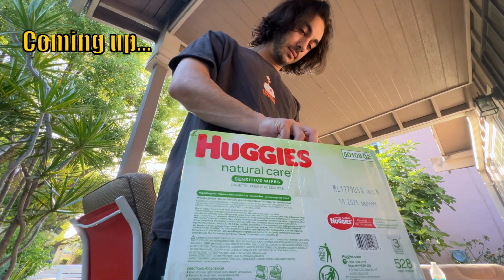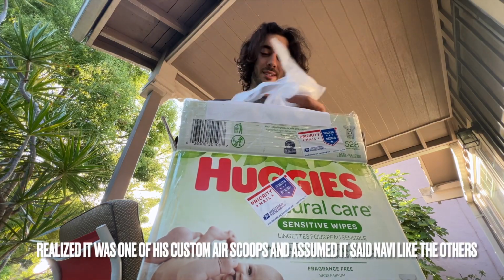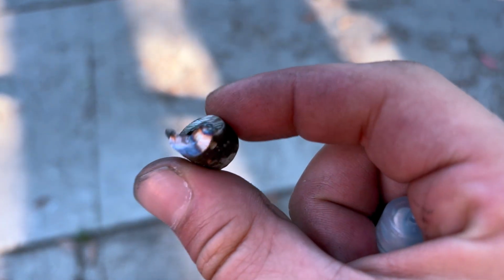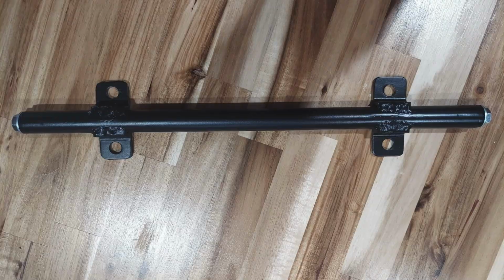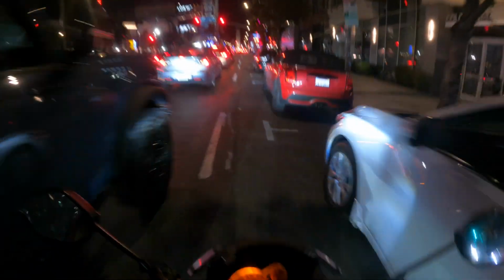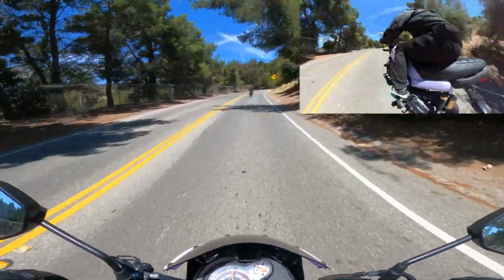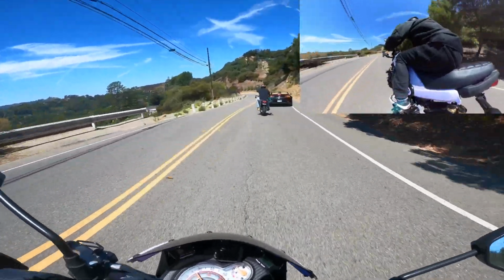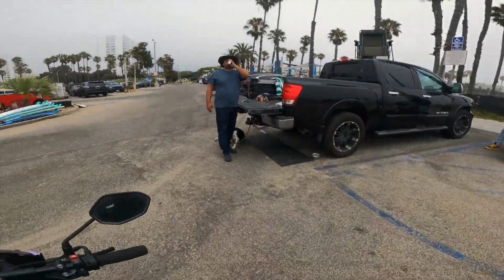CUSTOM REARSET FOOT PEGS on my HONDA NAVI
Custom foot pegs? Lets take it a step further.

Making the Honda Navi more sporty by adding the first ever custom made, one of one, rear-set footpegs.

Shout out to Craig Mincemoyer for bringing my vision to life even better than I could have imagined it. Check out his work and his wife, Sabrena's Navi on Instagram @Mincemoyer_mini_moto

00:00 Intro
02:17 Install
03:51 Rear-Set Reveal
05:55 First Test
07:10 Meet Up
08:51 Canyon Carving
11:45 Beach Bike Path
12:42 Conclusion and Review

Product Links

Brake Pedal Accessory

Music

Mood of Summer - Abbynoise

Bricks - Soundroll

Holding Pattern - Mountaineer